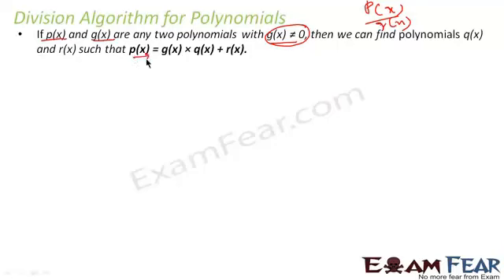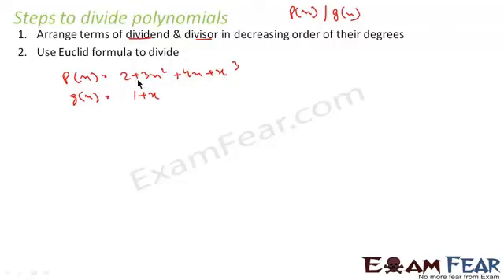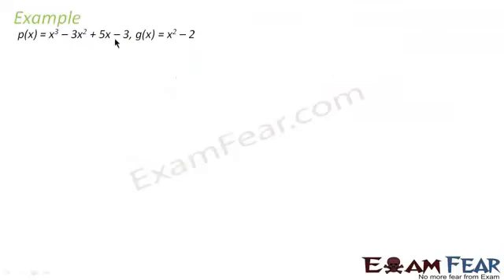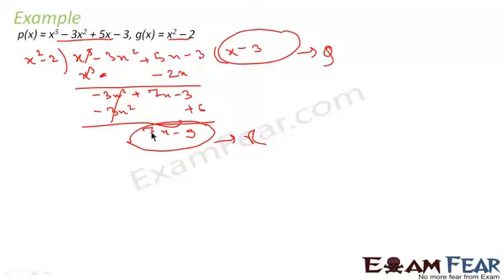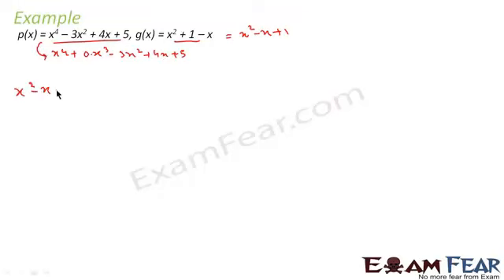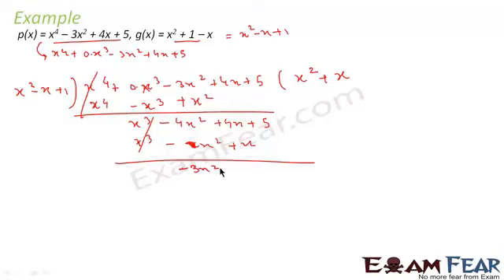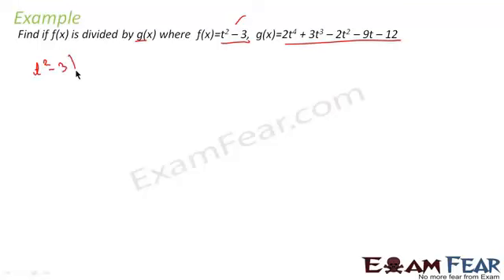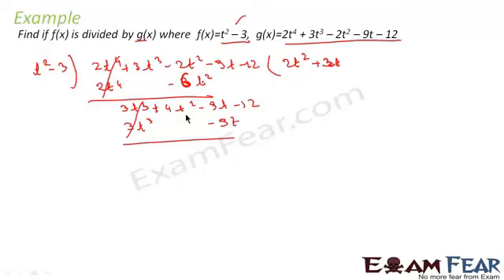CBSE Class X Mathematics Chapter 2 Polynomial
Division Algorithm for Polynomial